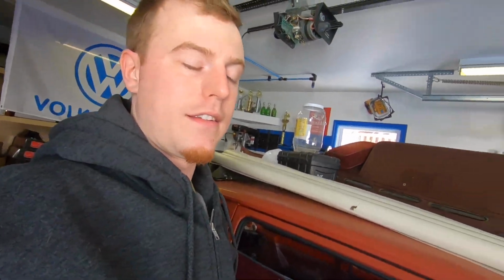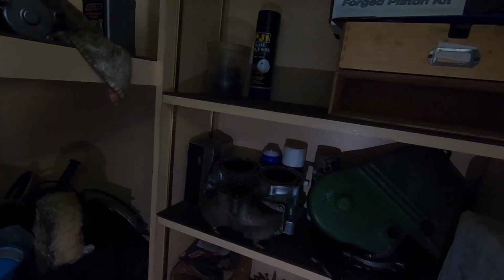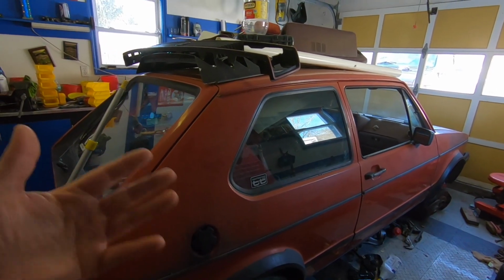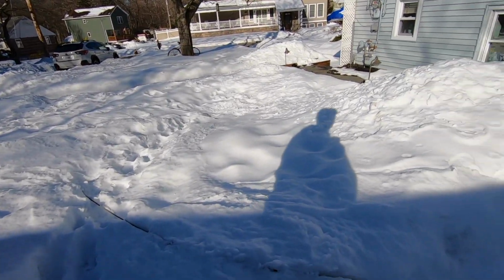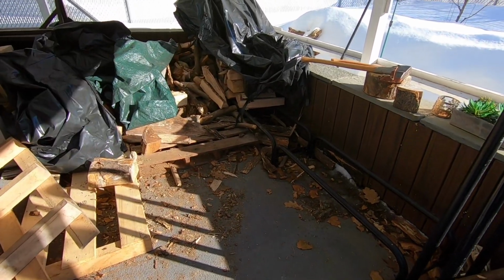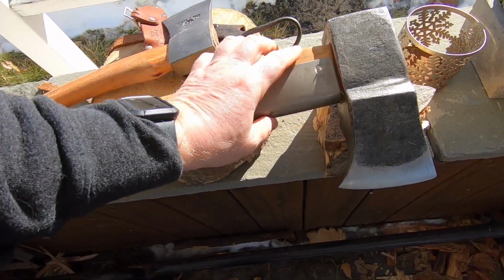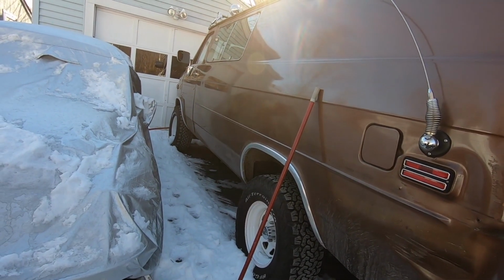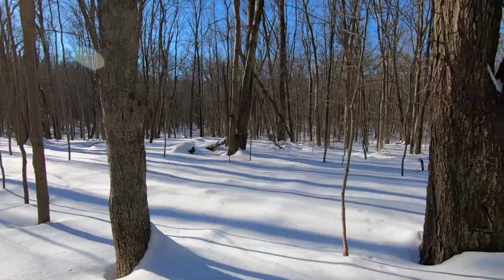life outside the volkswagen addiction.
sorry(except im really not sorry) for the lack of uploads lately. been swimming in overtime at work lately. figured id give you guy all a look at what goes on outside of the garage/driveway and a bit of an update of what's coming next to the channel. i really don't see myself posting many more videos like this but if for some weird reason you guys would like to see more then don't hesitate to chime in and let me know. should be back to our regular program next month! thanks for the continued support everyone, its gonna be a good car season!